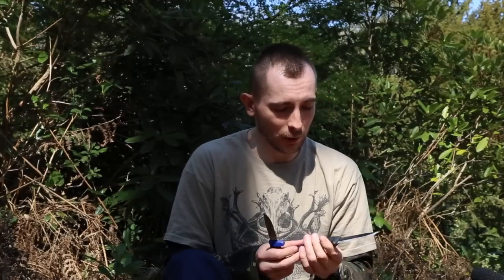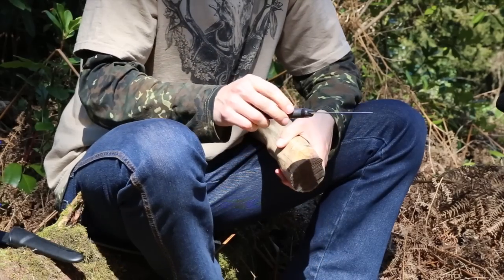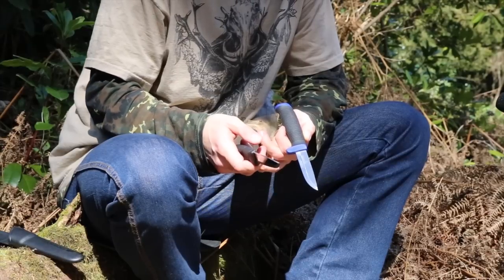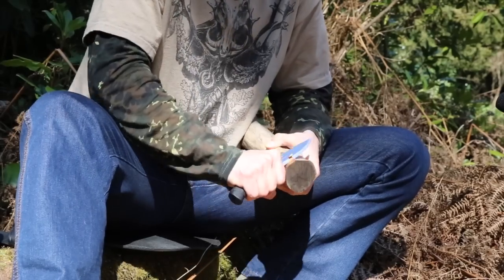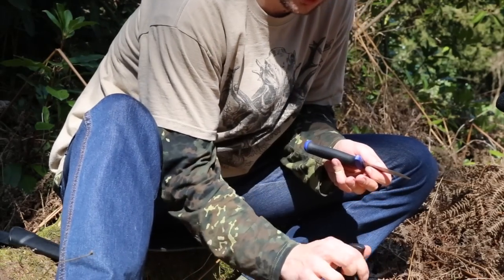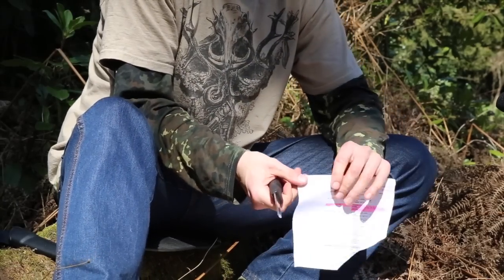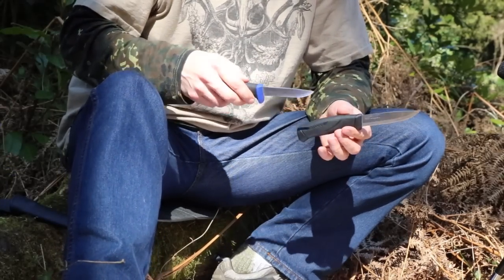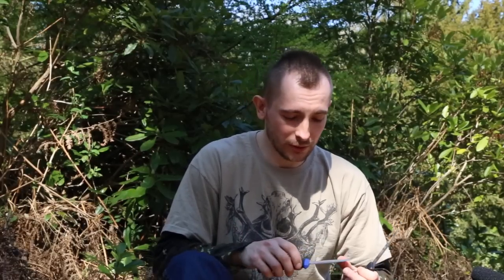Mora Companion Black vs Hultafors Craftsman's Knife (Polskie Napisy)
Testing the edge holding of two stainless bushcraft / survival knives the Mora Companion Black and the Hultafors RFR Craftsman's Knife.
I seem to have a problem with stainless Mora knives. I broke one after abusive testing last year. Then (or maybe it happened first), the brand new cutting edge of another stainless Mora bulged out while carving a piece of green elm. I've never had any of this happen to me before or after with any other knife. Sounds like a good reason to test this steel again and compare it to another cheap stainless steel on a very similar knife - Hultafors Craftsman's Knife.

I took the hardest, most knotty piece of dry blackthorn to prove that Mora's stainless warps on hard wood and stainless Hultafors does not. And I failed. Well, at least partially (no pun intended). The Mora did not bend like I expected (I had convexed the edge very slightly though). Neither did the other knife. The whole carving test didn't last more than 10 minutes but it already revealed something I suspected. Both edges started to dull and the edge of the Mora seemed to like the treatment less than the Hultafors.

It's true, the difference is very slight at this stage. But given more time it gets more and more obvious. I just didn't have two hours to show a completely blunt knife to prove it. I have done that, however, while carving and the results and my perception were similar. Mora starts skimming the surface of the wood much sooner. In fact, I've never got any of my Hultafors knives that dull.

So, what is that super stainless steel used on Hultafors knives? In the video below, I admitted I didn't know that at the time. I do now. And just like in the case of their high carbon steel choice, I was quite surprise again. Hultafors Group answered me on their Facebook page saying, for their stainless knives they use AUS-8. That's right. The same steel Cold Steel likes to use and the same steel the famous Ontario Rat - 1 is made out of.

So I suppose, that's another thing Hultafors and Cold Steel have in common. Both these companies make use of relatively inexpensive Japanese steels (SK-5 and AUS-8) and they do it very well. Knowing what stainless steel I've been so impressed with, and that chemically, it's not much different from 440 A, I'm really convinced that heat treat makes all the difference, although I must admit, I'm not sure how that works with stainless steel. Especially that many people, myself included, have complained about edge holding of the RAT - 1. I found it a bit 'chippy' at first. I guess the very slight strop convexing did the trick again. Nevertheless, I never had these problems with any of my stainless Hultafors knives, which left me even more surprised.

Porównuję dwa kultowe noże świetnych szwedzkich producentów - Mora i Hultafors - oba noże ze stali nierdzewnej. Mora to sandvik 12C27, Hultafors to AUS-8. Sprawdź, który nóż lepiej trzyma ostrość i sprawdza się w buszkrafcie i surwiwalu.

Noz noze nóż noże